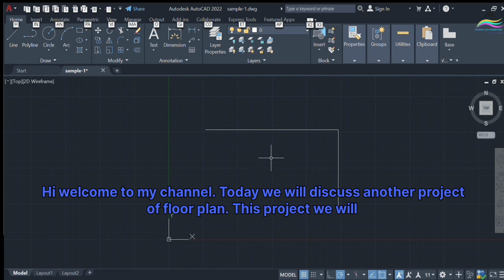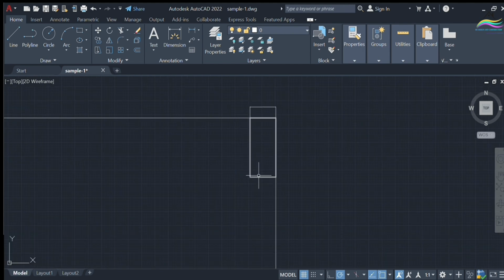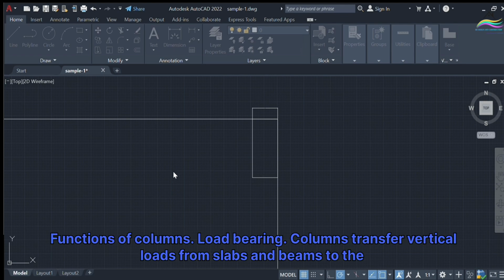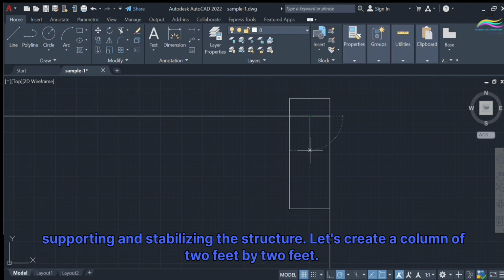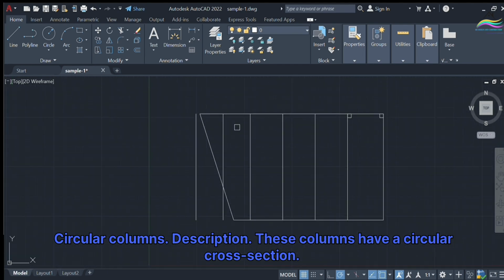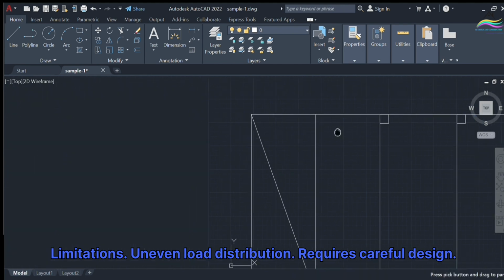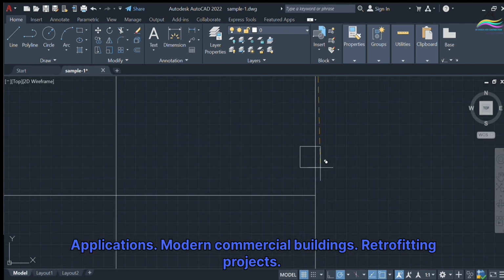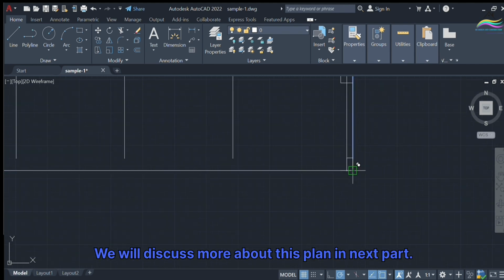EP- 01 How To Create A Floor Plan In AutoCAD | Step-By-Step Guide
Description:
Learn how to create a professional floor plan in AutoCAD with this easy step-by-step tutorial. Ideal for architects, interior designers, and CAD beginners

AutoCAD Tutorial

Step-by-Step AutoCAD

Architectural Drawing

CAD for Beginners

House Plan in AutoCAD

Drafting Tutorial

AutoCAD Architecture

2D Floor Plan

AutoCAD Tips

Beginner AutoCAD Guide

Home Design AutoCAD

Technical Drawing

        RRDESIGNANDCONSTRUCTION36